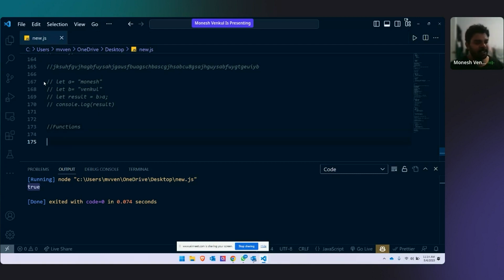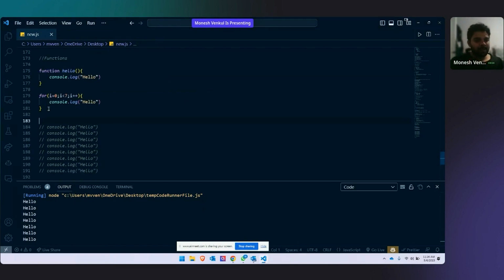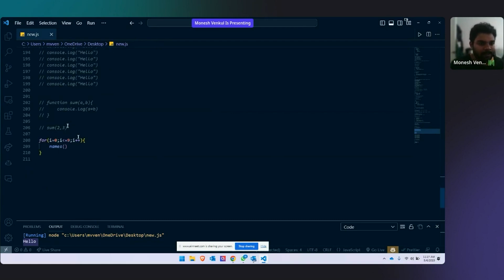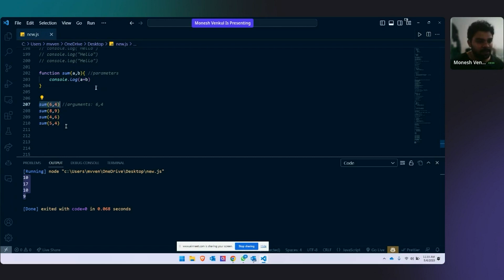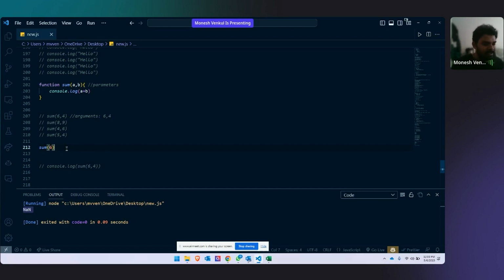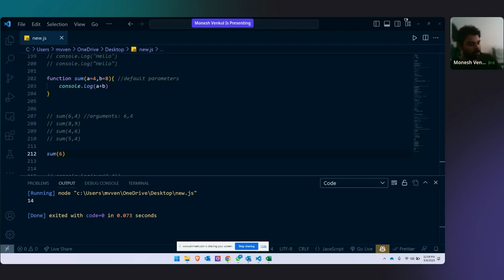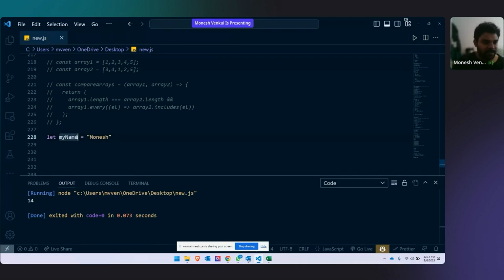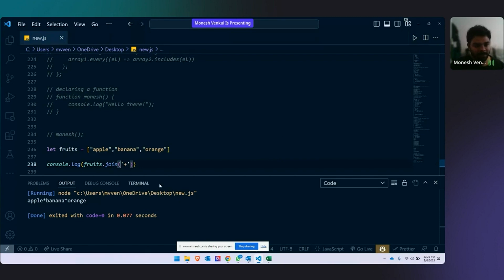Functions in JavaScript Basics VIDEO 5